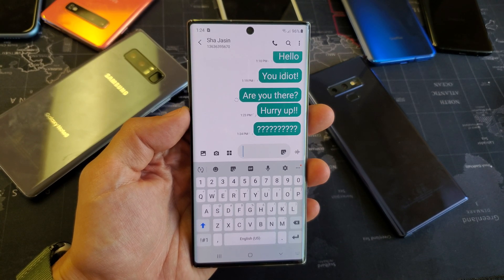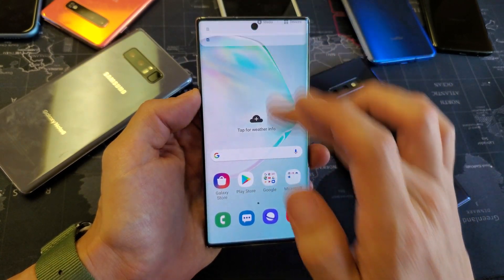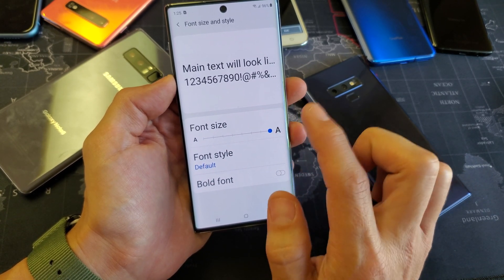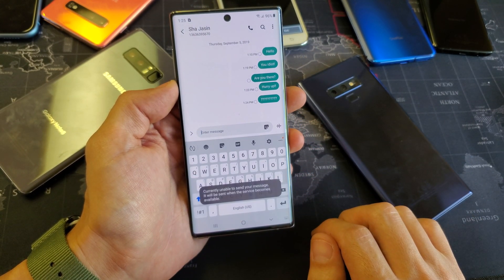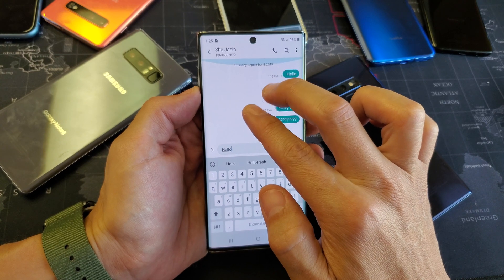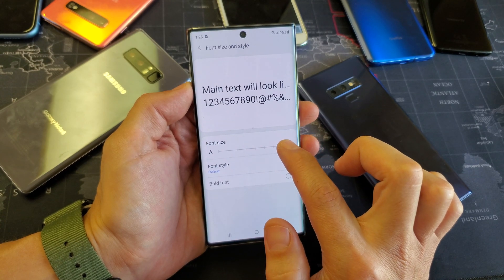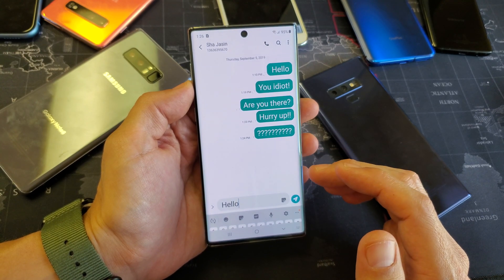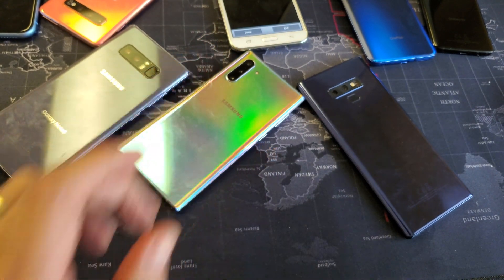Galaxy Note 8/9/10: How to Change Text Message Font Text Size (Increase/Decrease Text Size)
I show you how to change the font text size (increase or decrease) on the SMS Text Messaging app on your Samsung Galaxy Note 8, 9, 10 as well as the Note 10 Plus. Hope this helps.